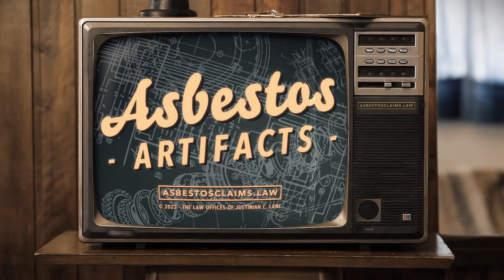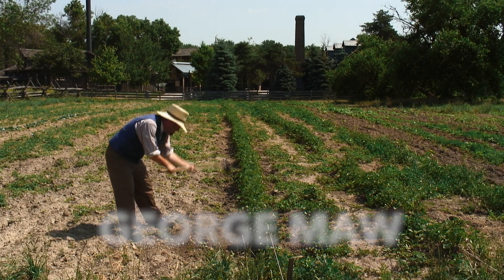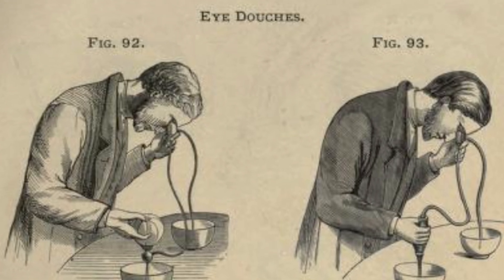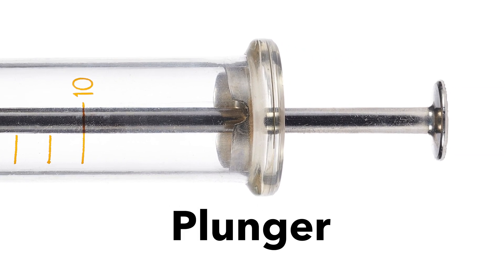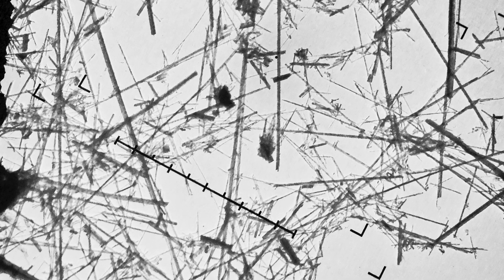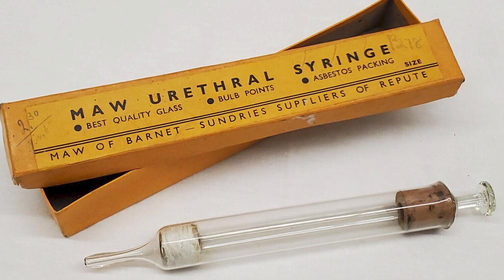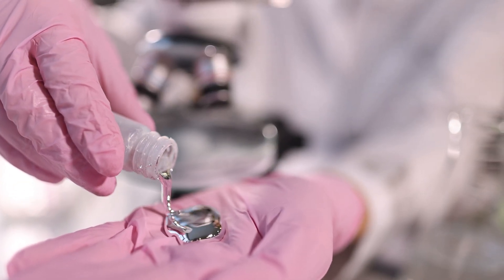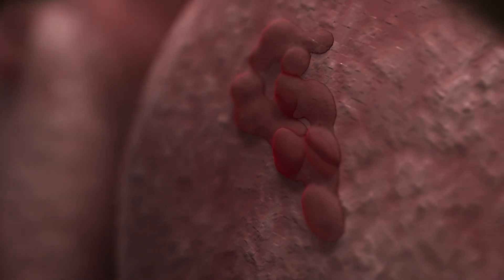The Shocking Use of Asbestos in Medical Syringes | Asbestos Artifacts Unveiled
Explore the alarming history of asbestos use in medical syringes in this revealing episode of "Asbestos Artifacts." Join us as asbestos attorney Justinian Lane delves into the dangerous applications of asbestos, including its use in the medical field where it was once packed into syringes. Discover the evolution of syringe technology from ancient times to the 20th century and learn why asbestos was valued for its filtration properties, despite its deadly health risks.

🔍 What You'll Learn:

The historical development of syringes and the integration of asbestos for medical purposes.

The specific use of asbestos-packed plungers in syringes and their intended benefits for filtering out contaminants.

The grave health risks associated with asbestos exposure, particularly in medical applications.

🚨 Health Risks Exposed:

Understand the serious dangers posed by asbestos fibers when used in close contact with the human body, especially when injected.

Insights into the medical practices of the past that compromised patient safety through the use of hazardous materials like asbestos.

👨‍⚖️ Asbestos and Law:

Get expert commentary from Justinian Lane, an experienced asbestos attorney, on the legal and health implications of historical asbestos use.
🔗 For more detailed information and legal advice related to asbestos exposure, please visit AsbestosClaims.law.

Stay informed about how historical uses of asbestos continue to affect health and safety today.